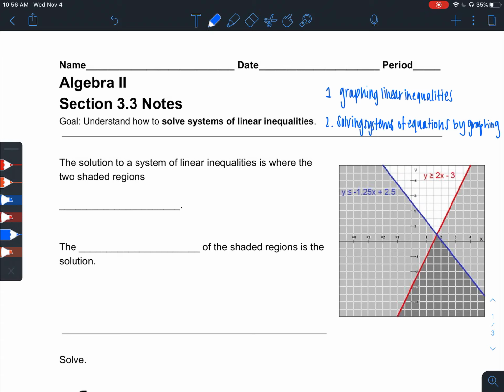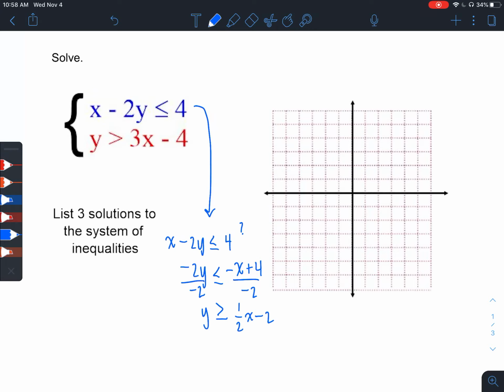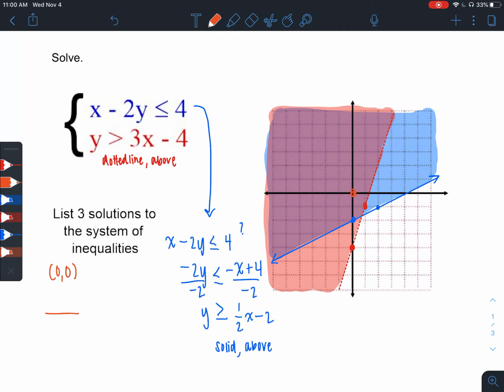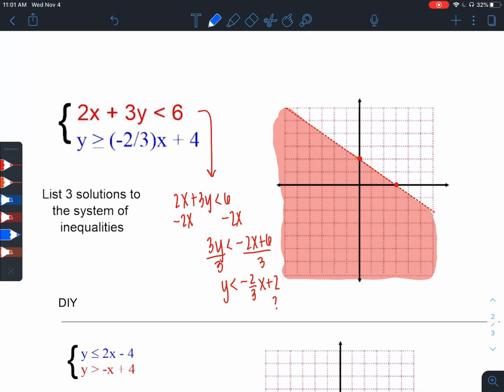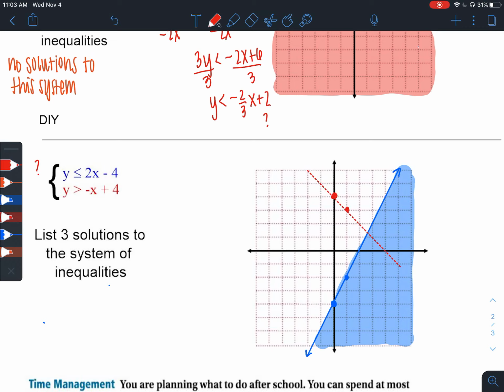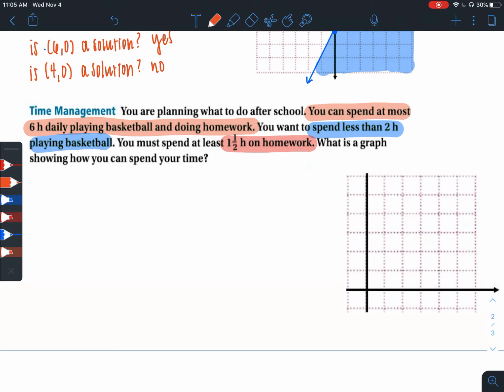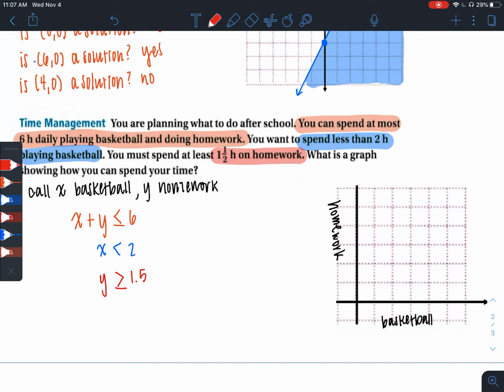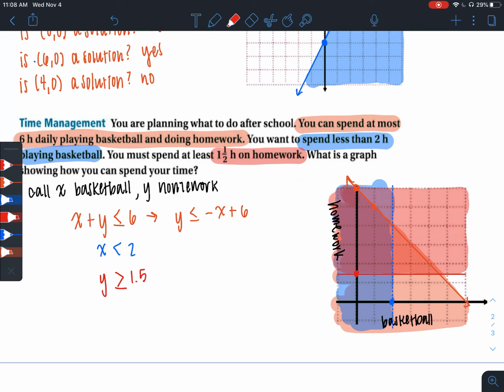Algebra II 3.3 Notes